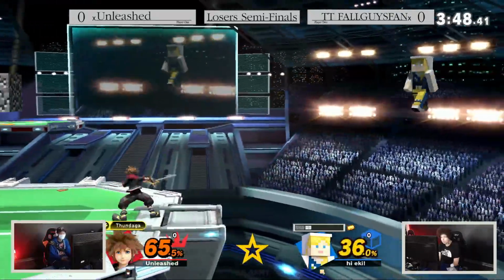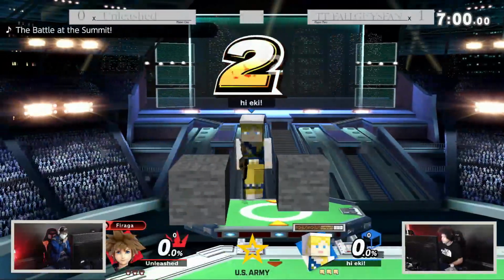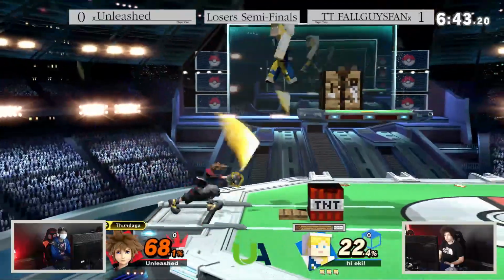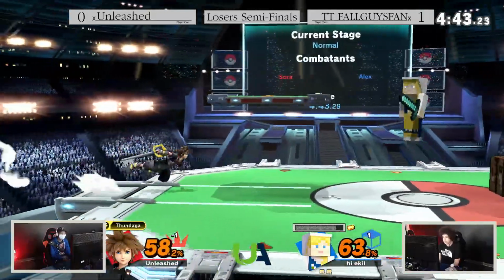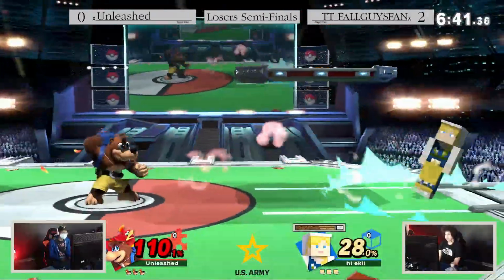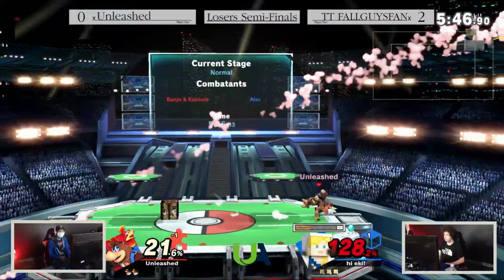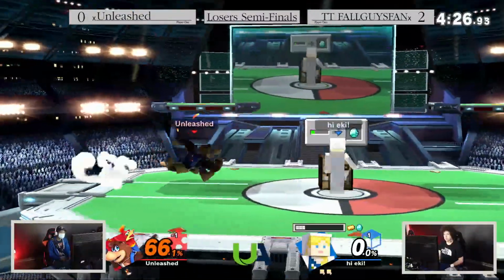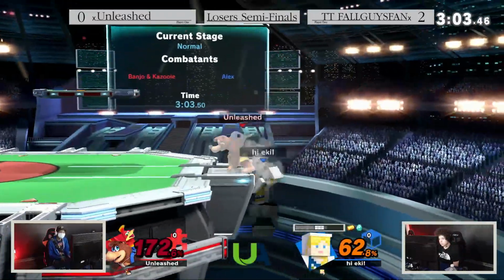Unleashed (Sora, Banjo & Kazooie) vs FALLGUYSFAN (Steve) - Top 6 Losers Semis - Meter Management